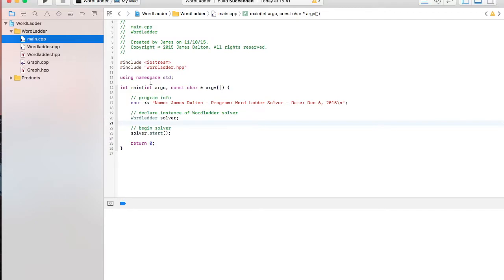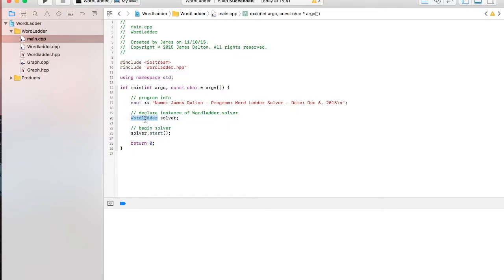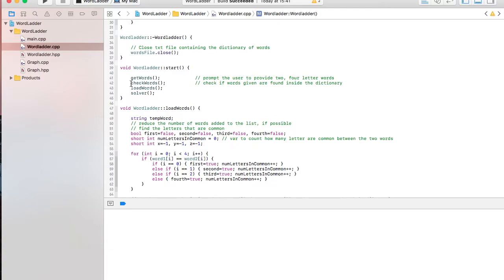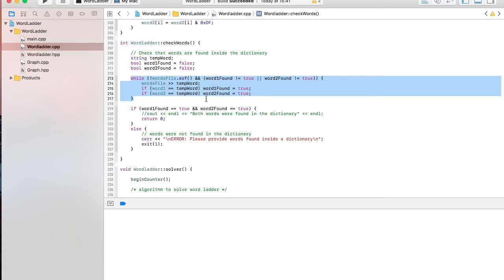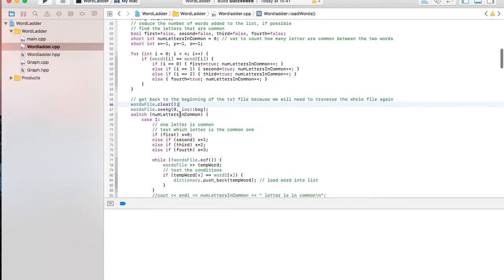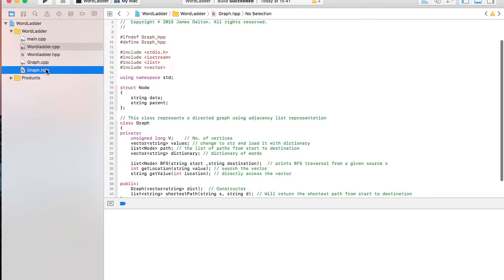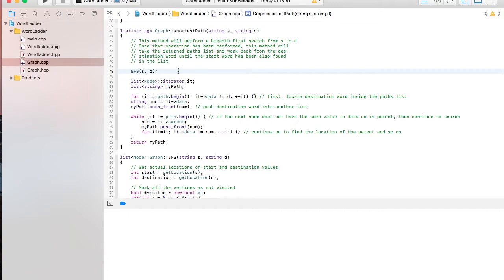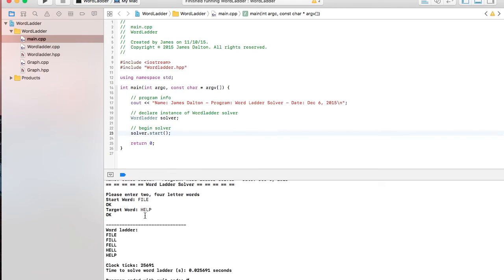Word Ladder Solver (C++ Data Structures)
Final project I made for a C++ Data Structures class.
A user will input two, four letter words and the program will solve the shortest word ladder solution using a dictionary of 5,000+ four letter words.